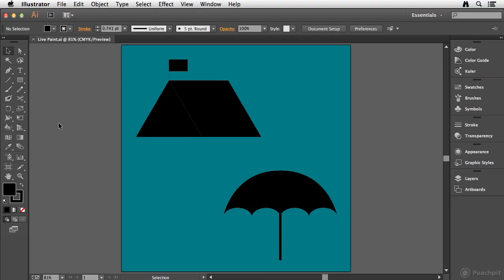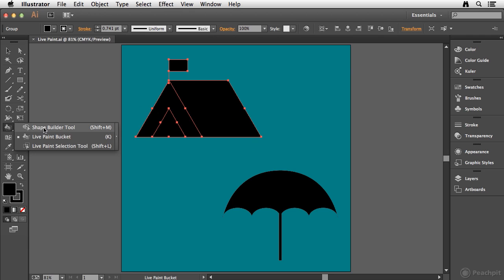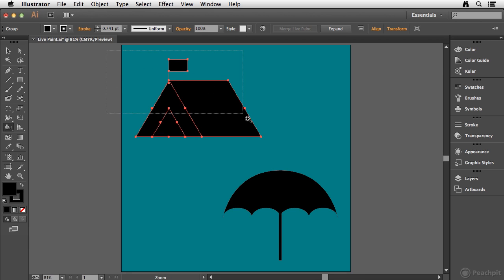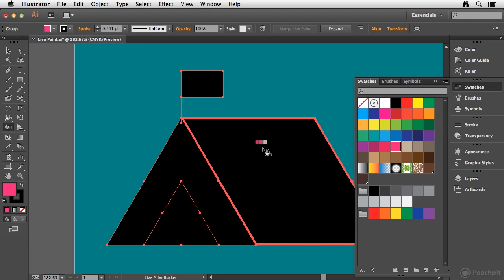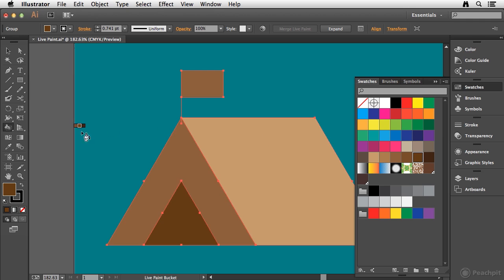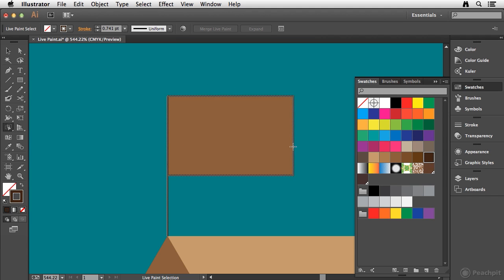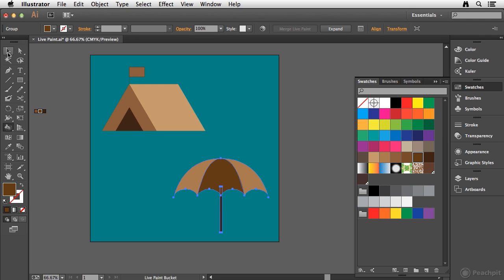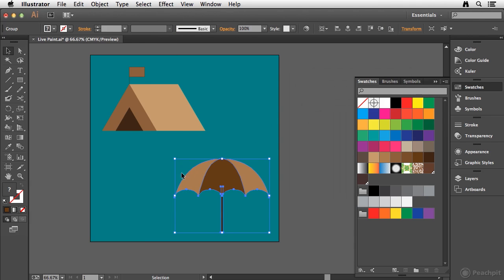54.Live Paint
Live Paint